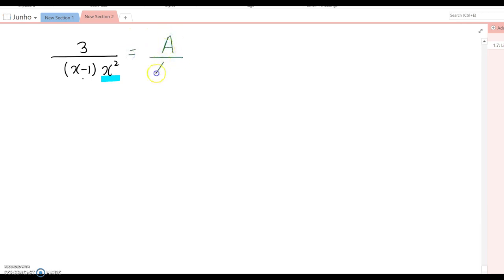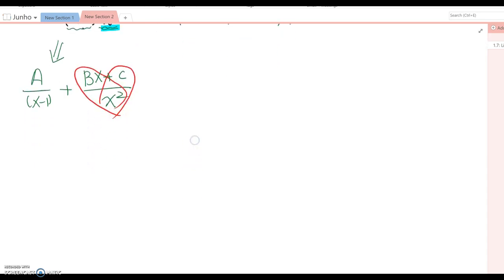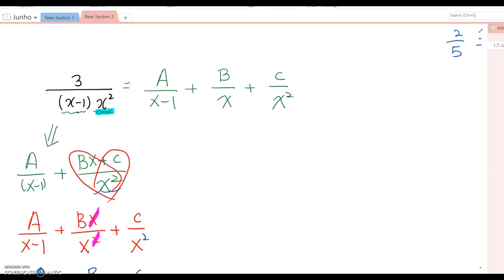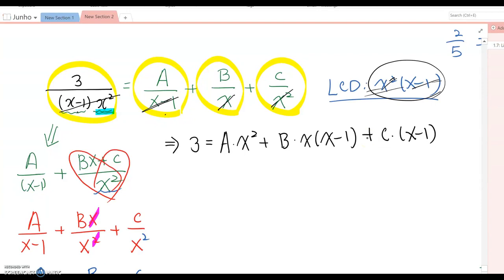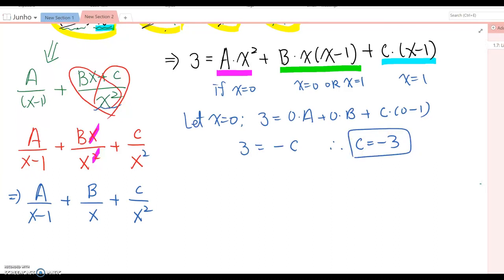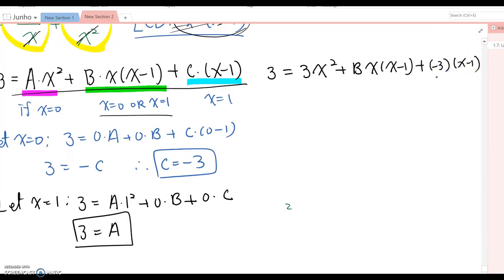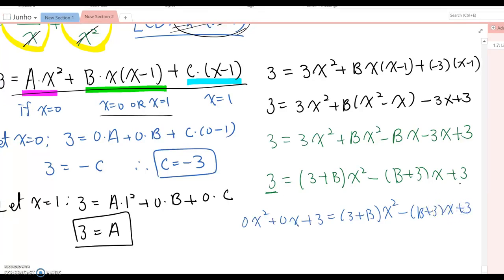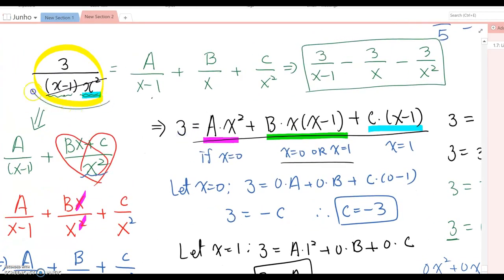3.8 Partial Fractions With a Quadratic Factor in Denominator